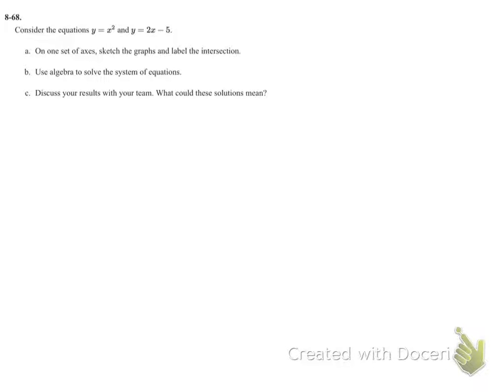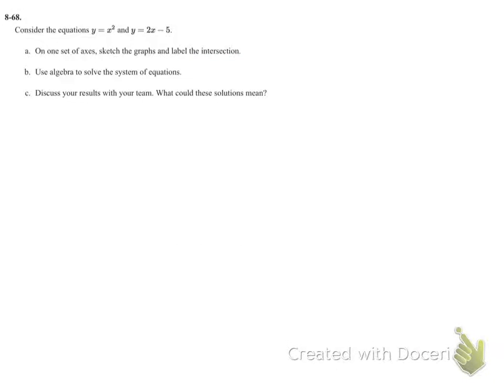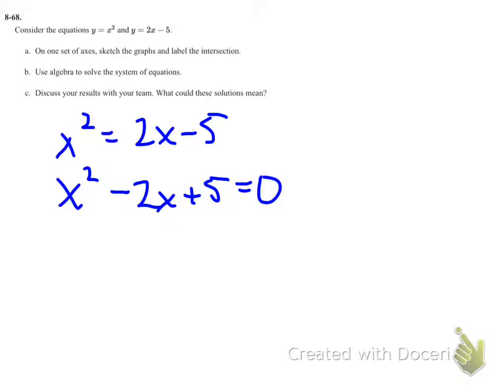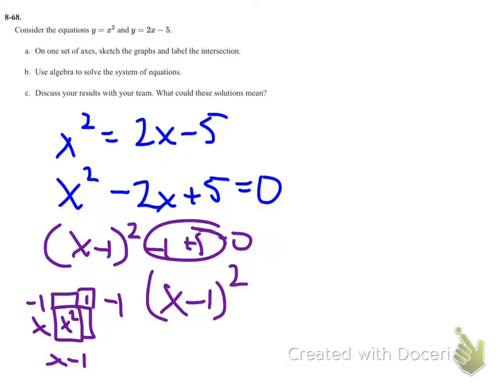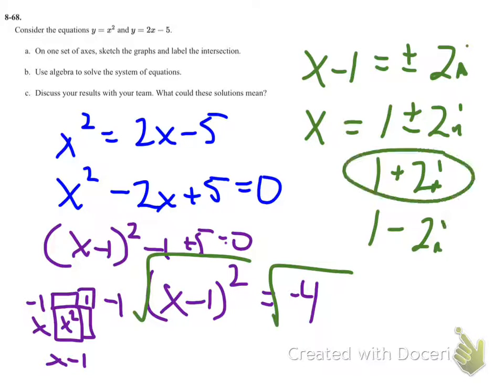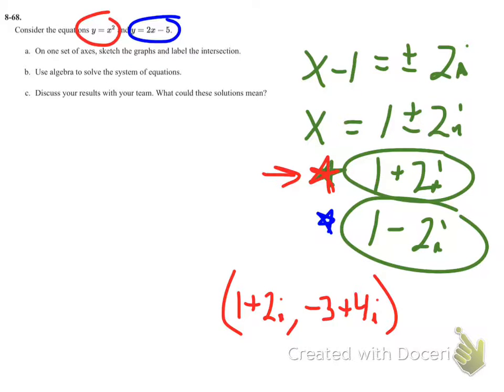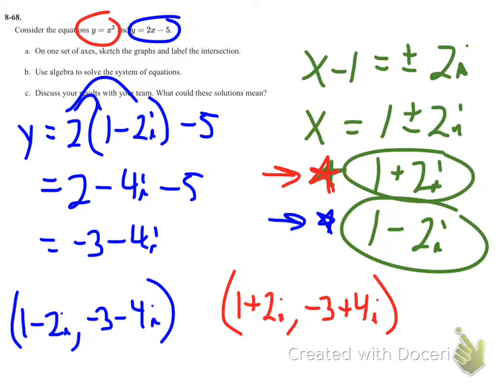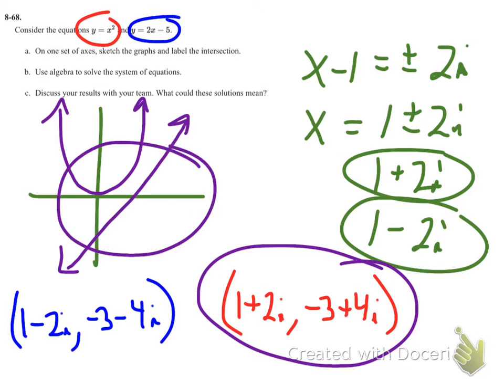CCA2 In-class 8-68